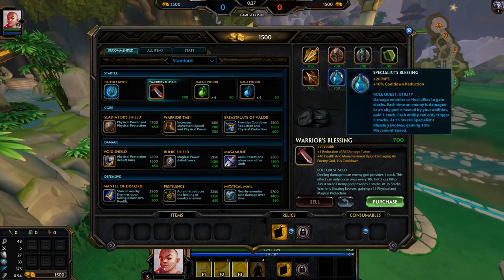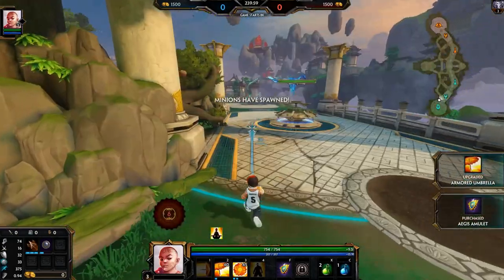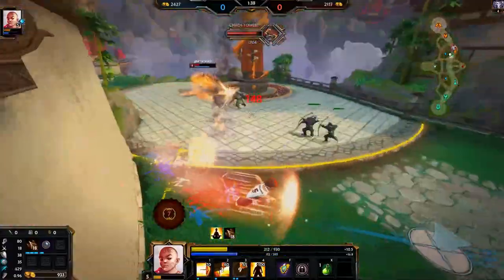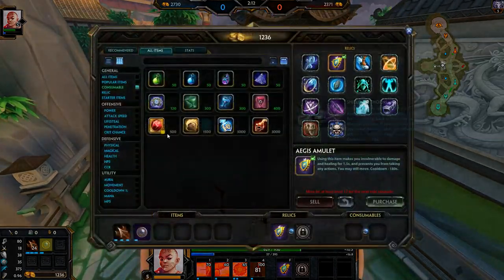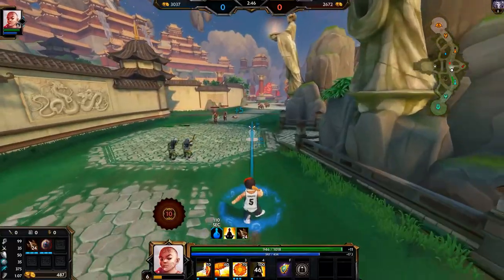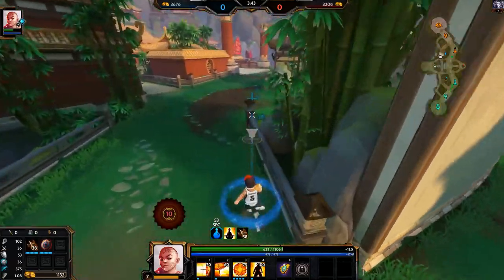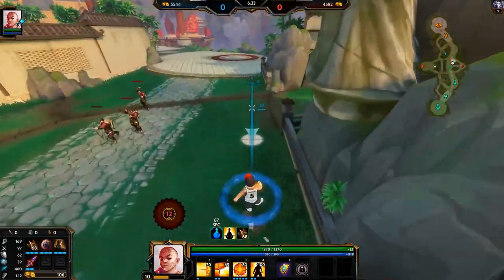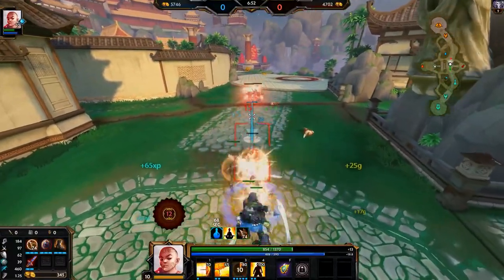Full Gameplay: Lil Mana STOMP STOMP STOMP Build vs Thanatos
STOMP
STOMP
STOMP

Thanks to all my Patrons!
CarSeatReadHest
Sergeantspeshal
TheFoxfool
BaguetteMan
Noah
robin
ZakTheGuy